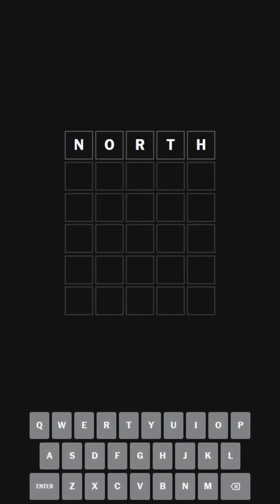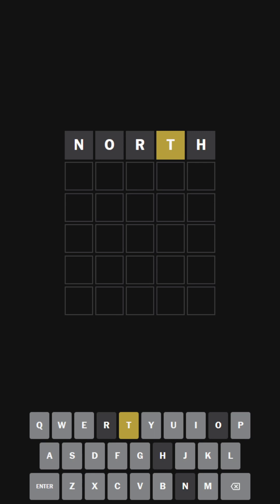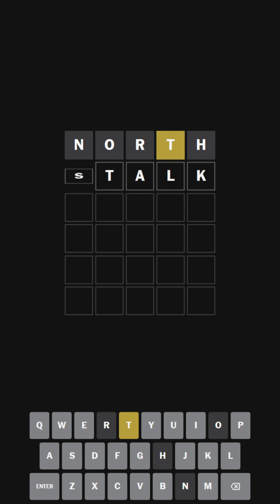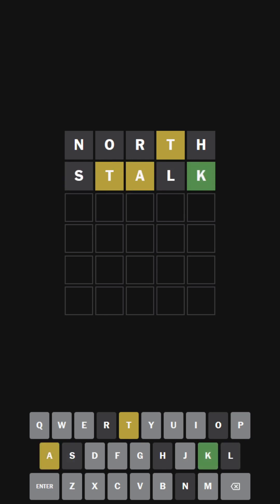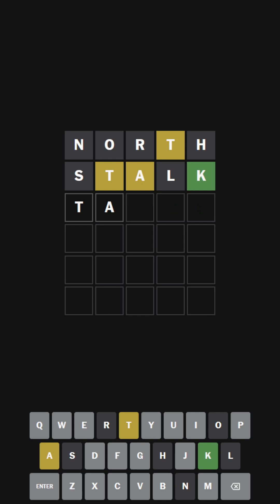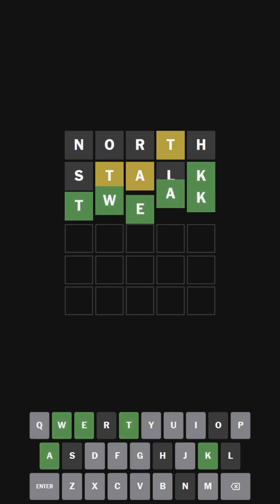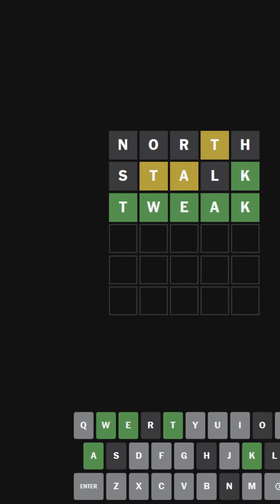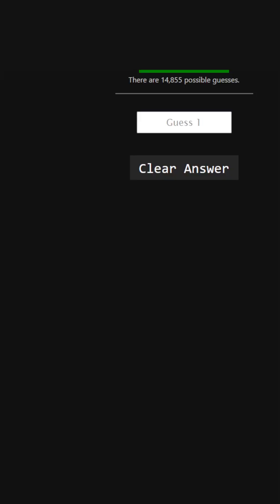"Followers" Wordle 947 (Ultra Hardmode) 2024-01-22